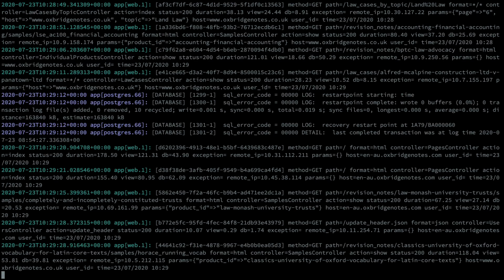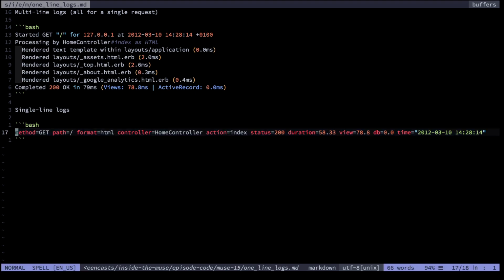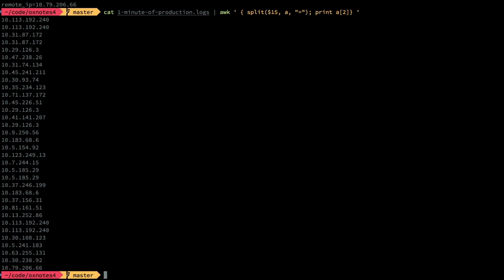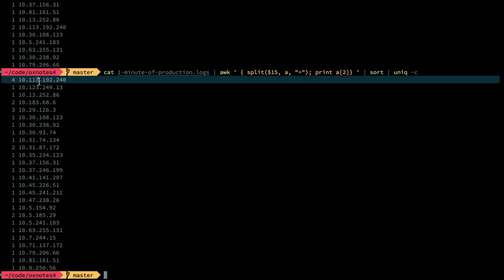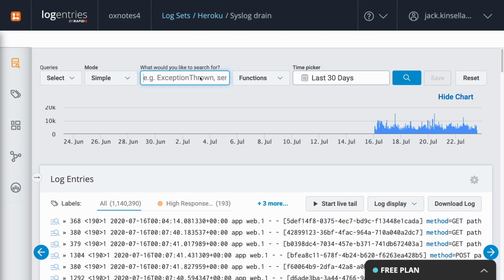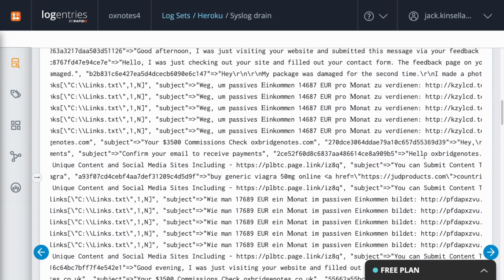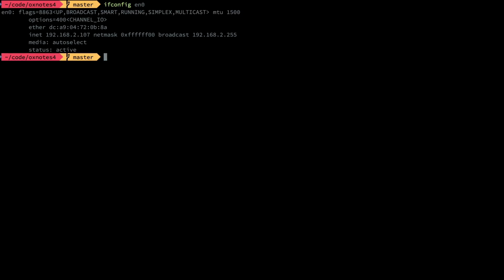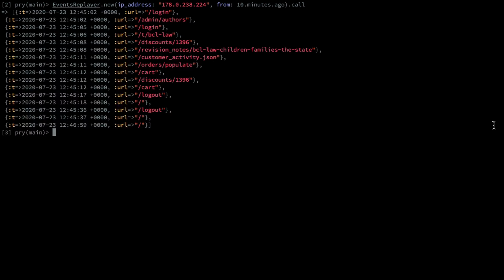Production Logs: How To Get The Most Out Of Them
Logs are a fundamental part of diagnosing and fixing issues in your production system. I talk about 1) the importance of having a single command to immediately tail all relevant logs; 2) the need to ensure one line of log corresponds to one event (in order to play well with unix tools); 3) how to use the timeless `awk` command to parse your logs; 4) the value of being comprehensive in what you log, so that you can better diagnose issues and re-run failed requests after a bug has been fixed; 5) my system for recreating entire user session journeys by parsing my logs.